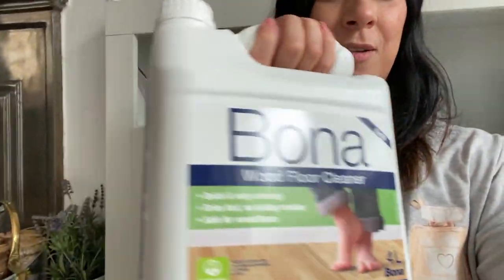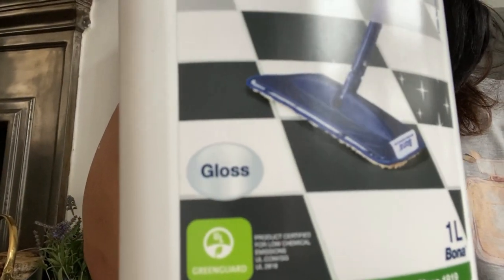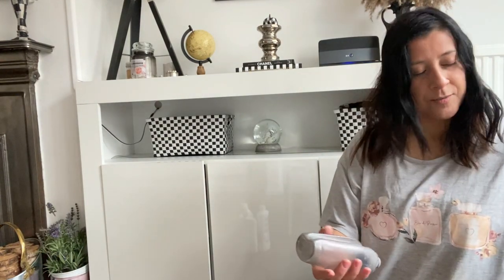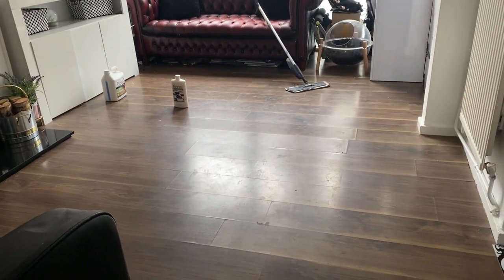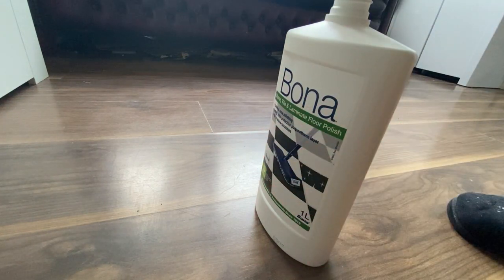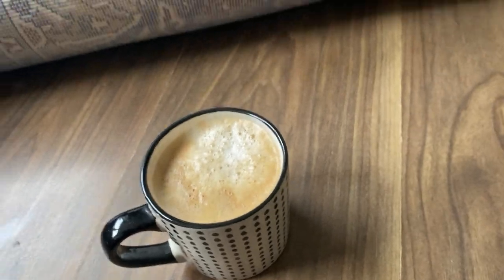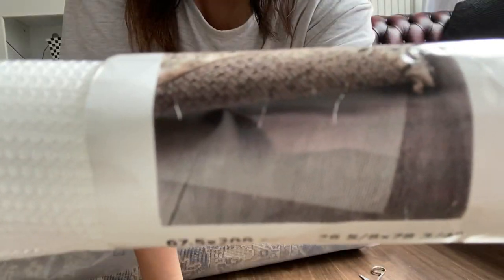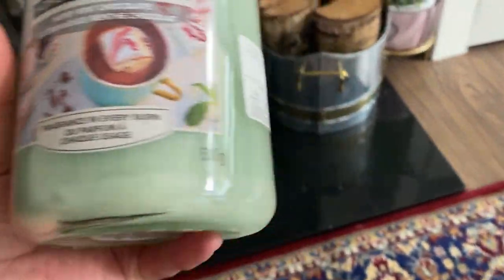How to polish laminate floors using BONA floor cleaner and polish.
In this video I will be polishing my Laminate floor. using the BONA cleaner and polish.  Does it work and will it leave my floor looking polished keep watching to find out.   I will leave a link for both products below.

Bona Floor Cleaner

Bona Laminate floor polish